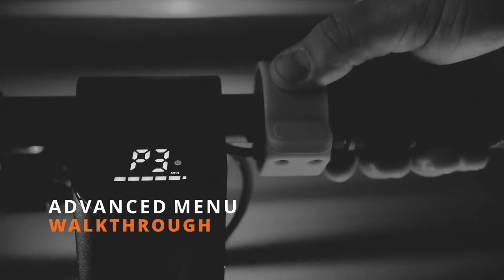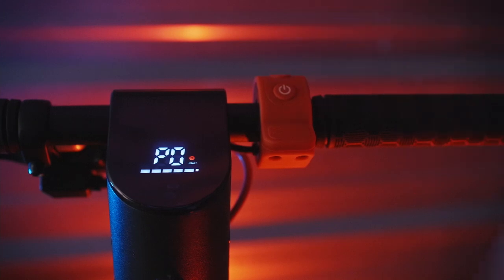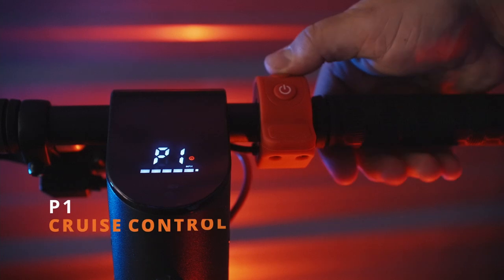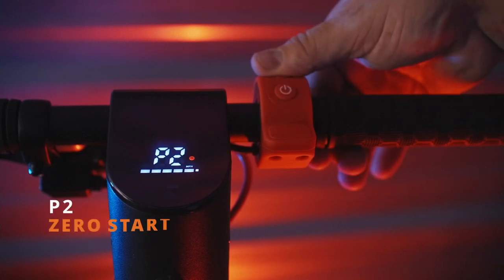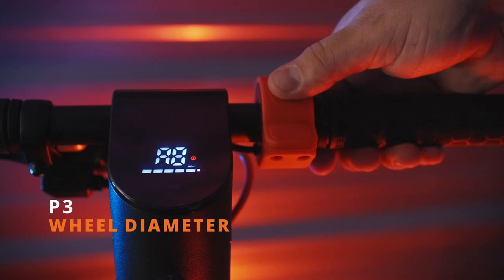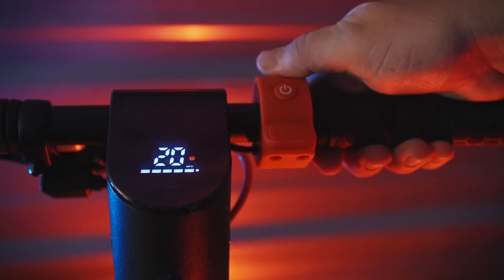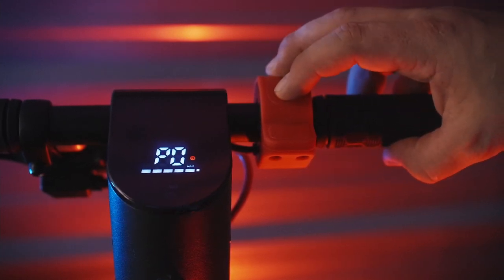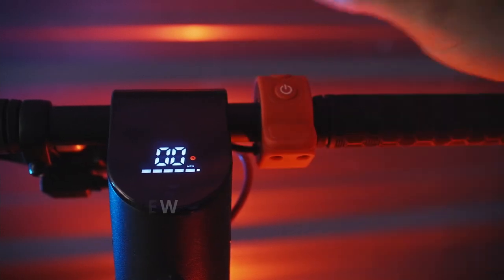Quick Tips - ES200 Advanced Menu Walkthrough | Cyrusher TV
Thank you for choosing the Cyrusher ES200 and welcome to the Cyrusher Family. You can connect with other Cyrusher Owners in our Facebook Group

In this video, we walk through the advanced meu settings on the Cyrusher ES200.

P0 - MPH or KPH
P1 - Cruise Control On/Off
P2 - Zero Start On/Off
P3 - Wheel Diameter
P4 - Speed Limit